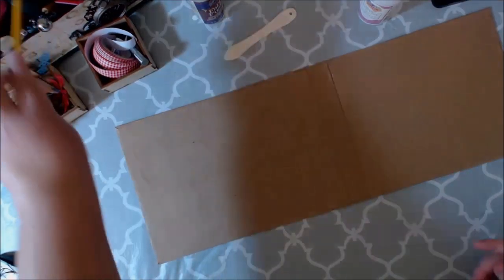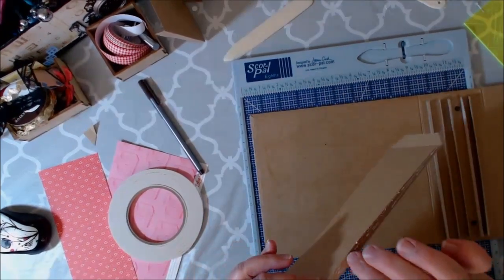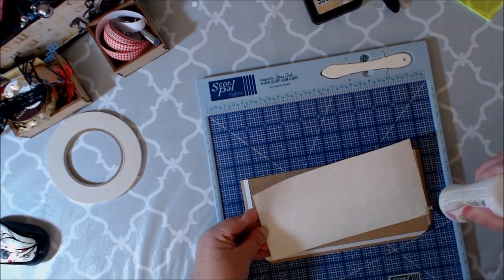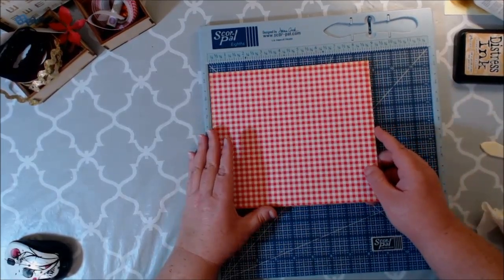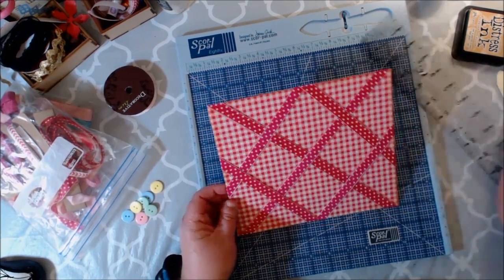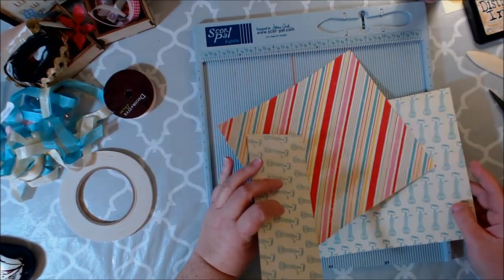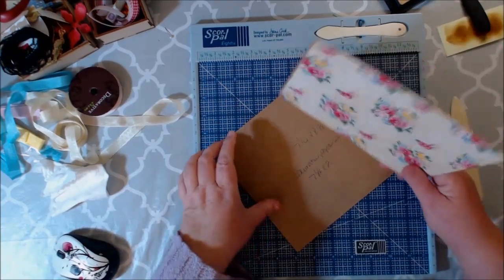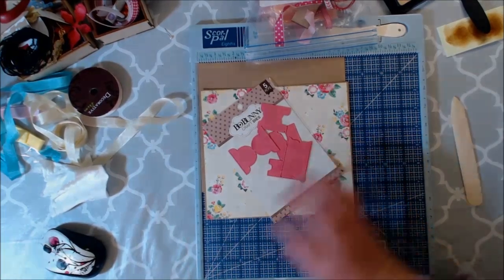Happiness is Homemade Tutorial Part 6 final part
Hello Crafty peeps!!
Here is the final part to my Happiness is Homemade recipe mini album tutorial. I hope you enjoyed it and please don't forget that you can purchase all the materials to make this album from Tamra's store: